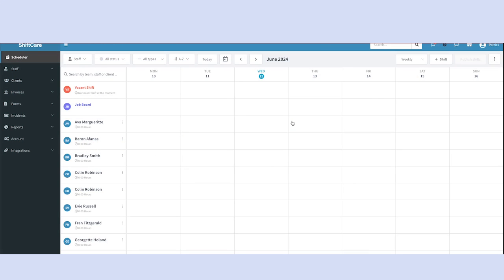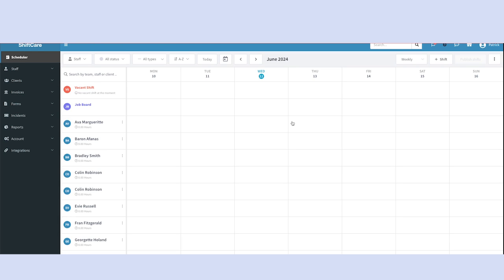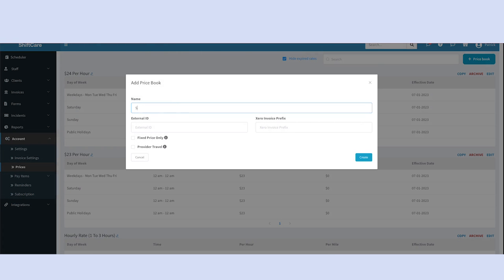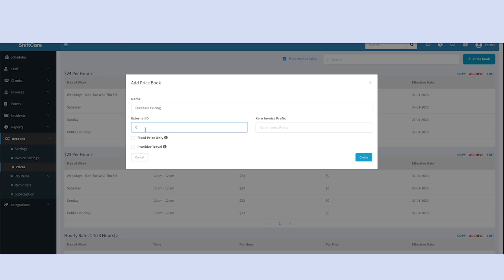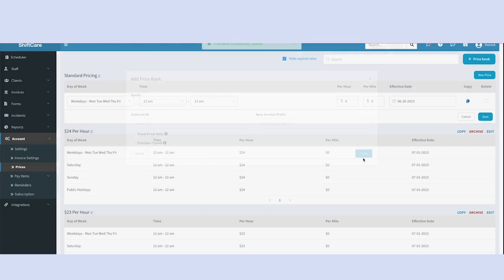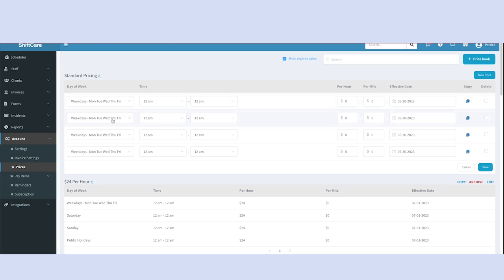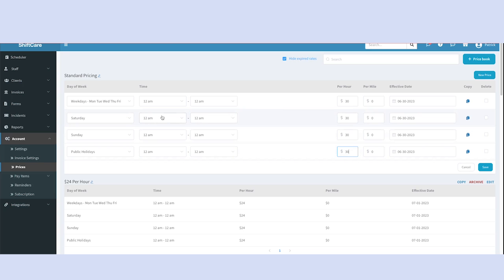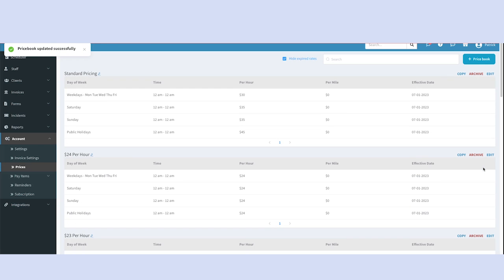Setting up Hourly Pricing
Here is how you can set up a Pricebook for a service charged by the hour.